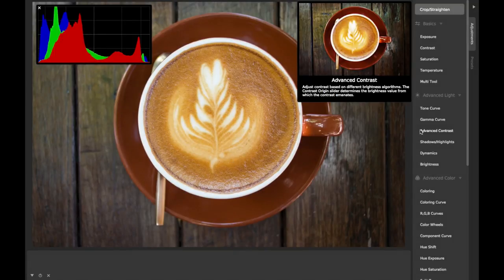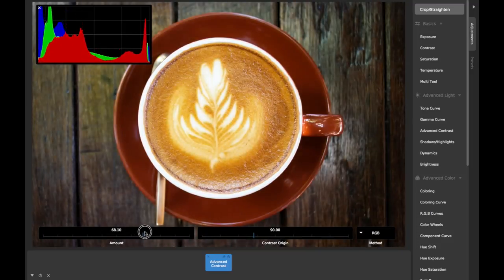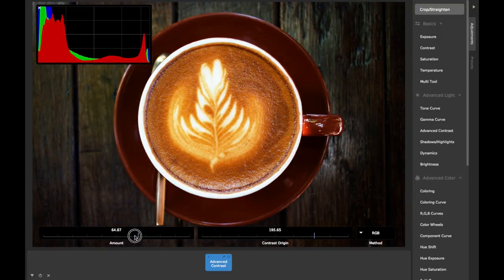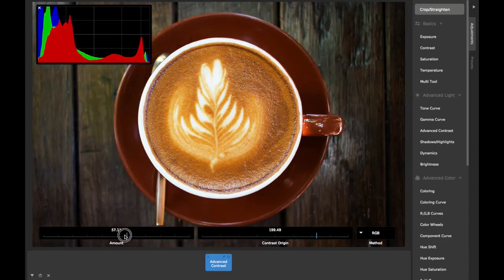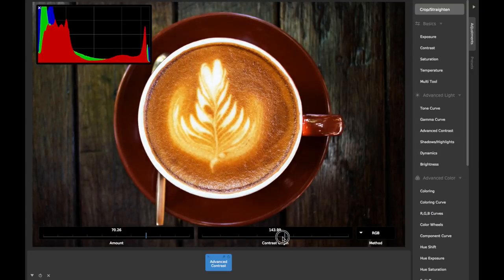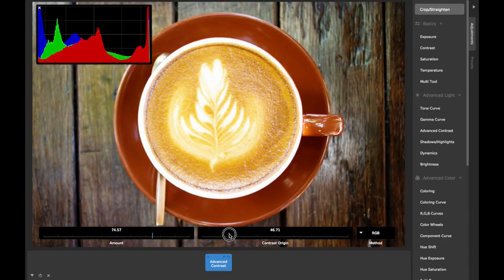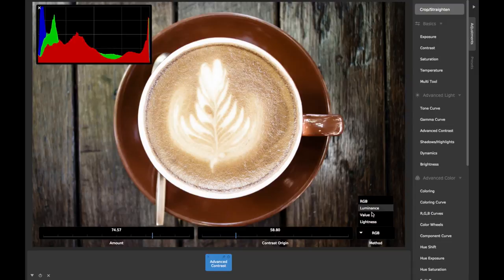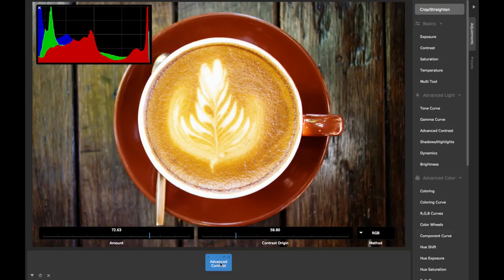CameraBag Adjustments: Advanced Contrast (CameraBag Photo and CameraBag Pro)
Detailed how-to about using the Advanced Contrast adjustment in CameraBag Photo and CameraBag Pro (formerly "CameraBag Cinema").